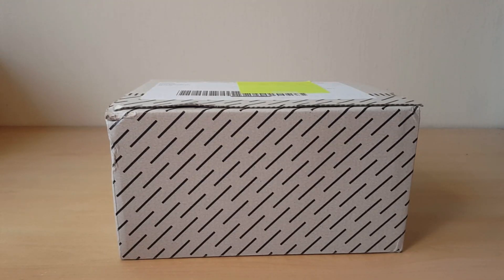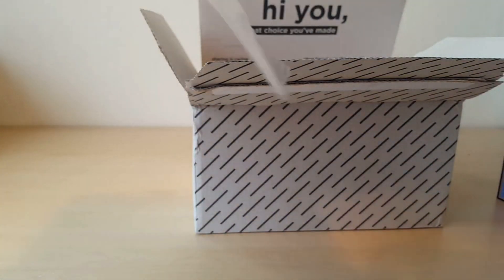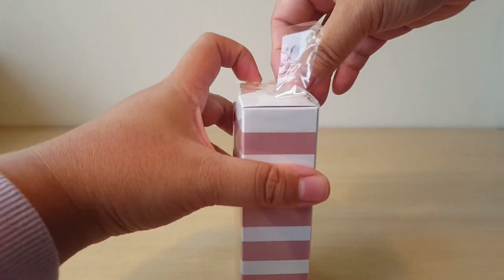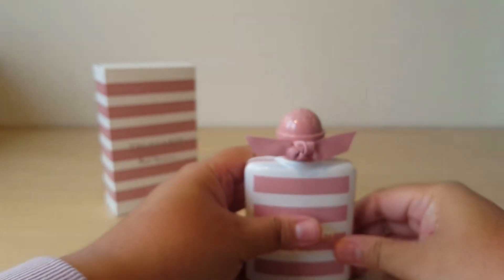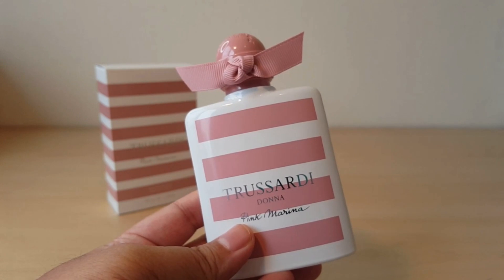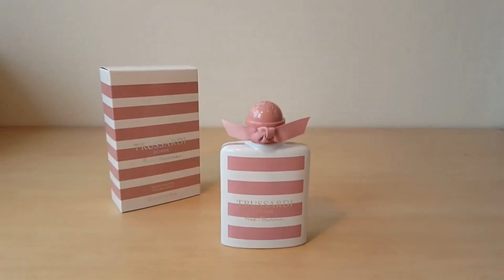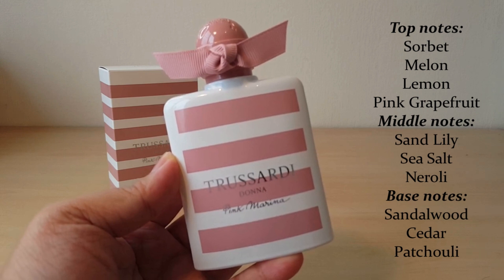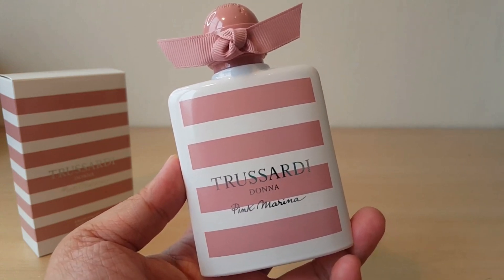Trussardi Donna Pink Marina (2020) | Blind Buy Success or Fail?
Here's my first sniff of my last blind buy of the year. Trussardi Donna Pink Marina released in 2020.